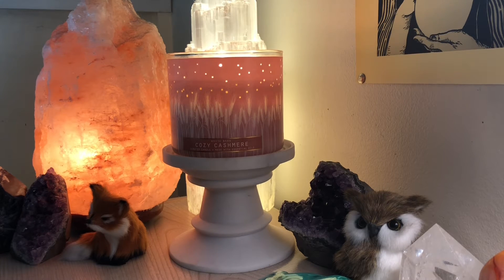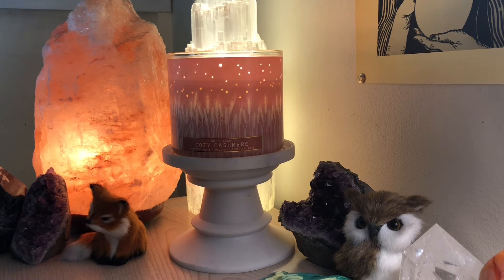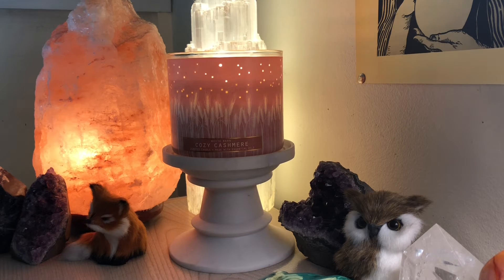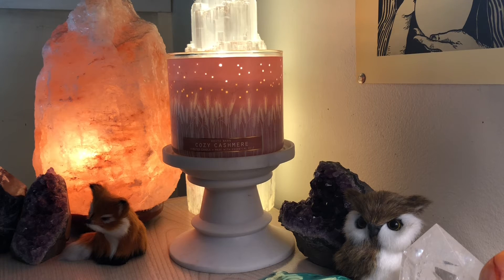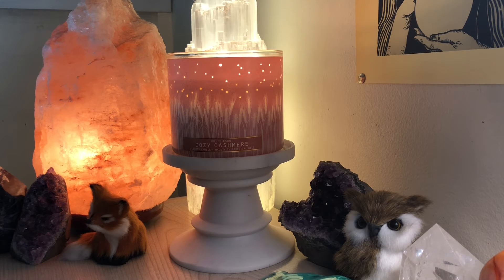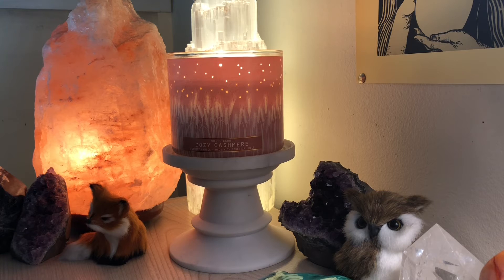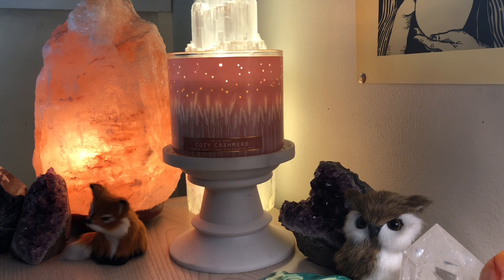Candle Review: Cozy Cashmere — Bath & Body Works 🧶🛋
A scent I finally figured out! It took me a little bit but I nailed it. Much love. 💚